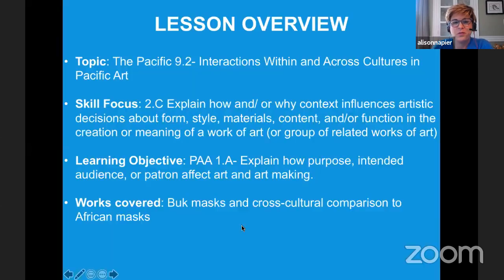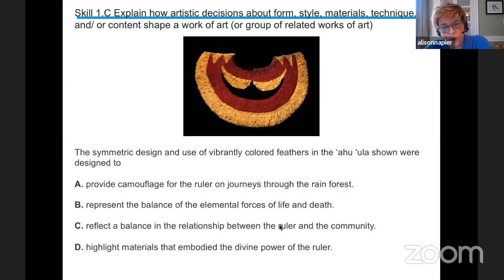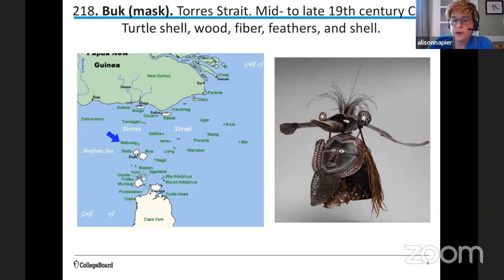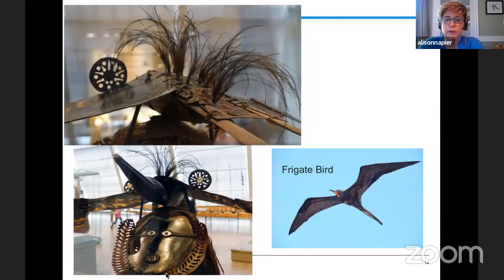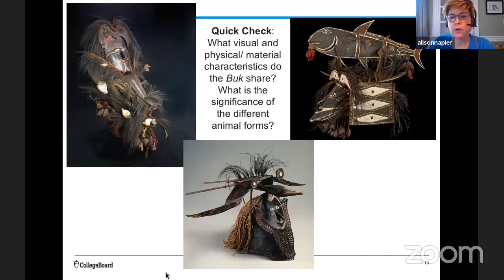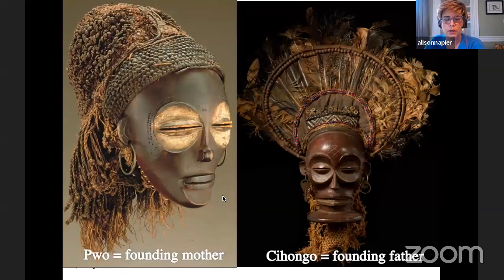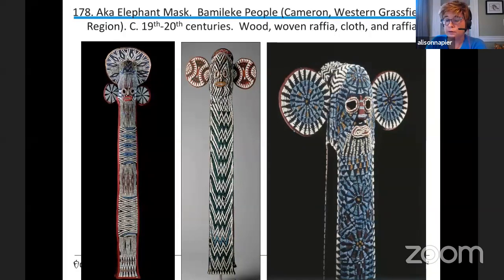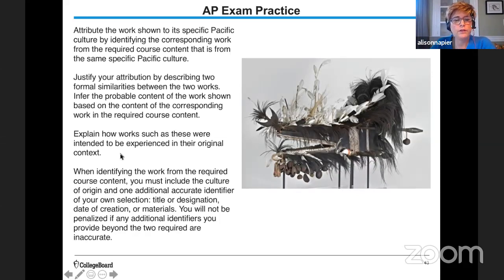AP Art History: 9.2 Interactions Within and Across Cultures in Pacific Art [Focus: Polynesia]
AP Art History: 9.2 Interactions Within and Across Cultures in Pacific Art. Explain how cultural practices, belief systems, and/or physical setting affect art and art making.